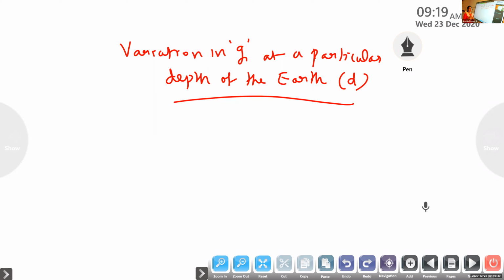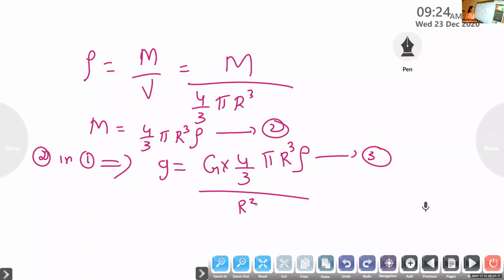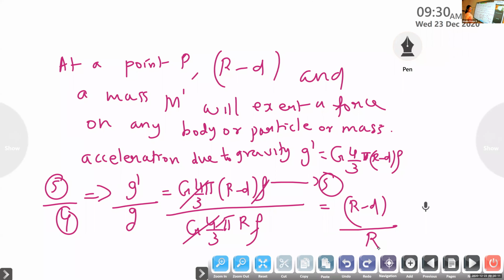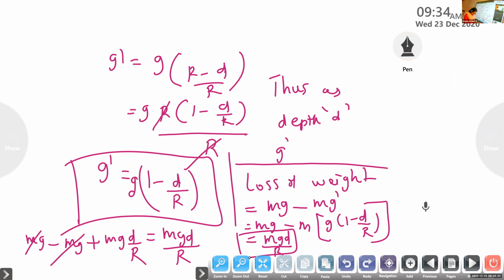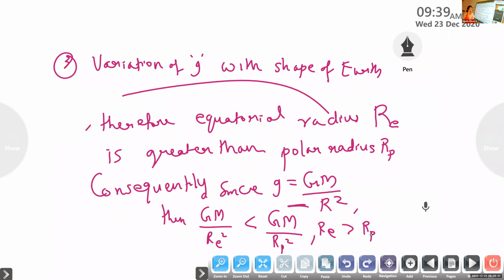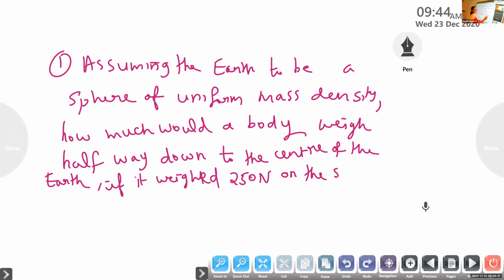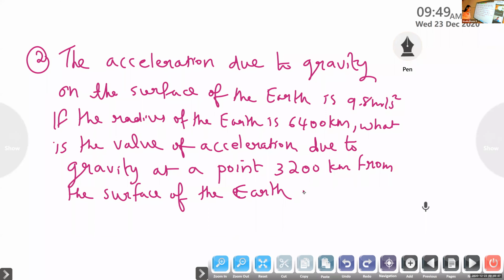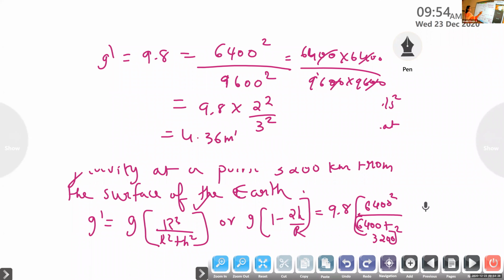Dr.Raju Davis International School | CLASS 11 PHYSICS PART- 2 | 23-12-2020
CLASS 11 PHYSICS PART- 2 ESCAPE VELOCITY